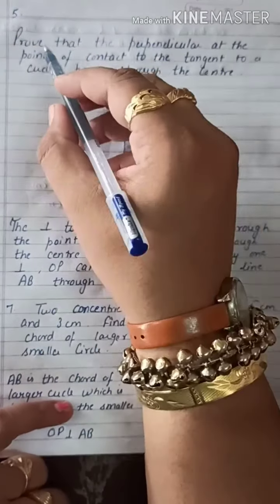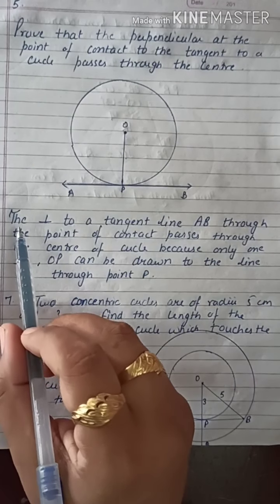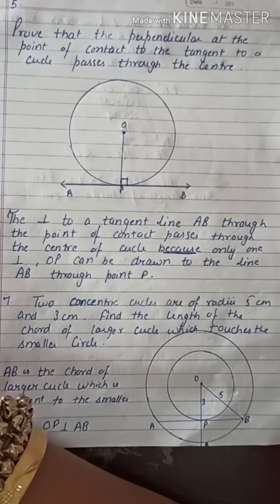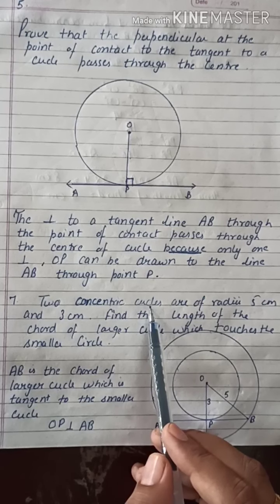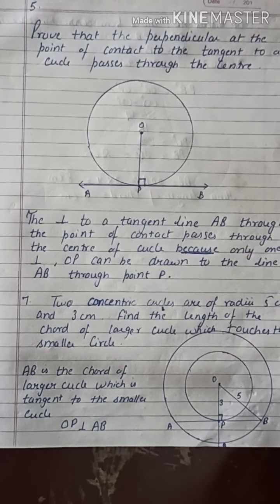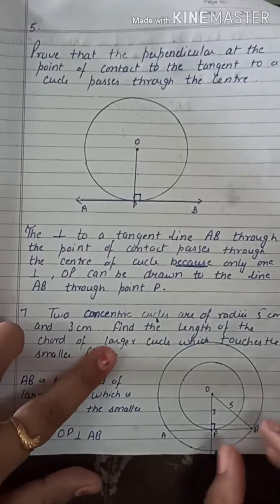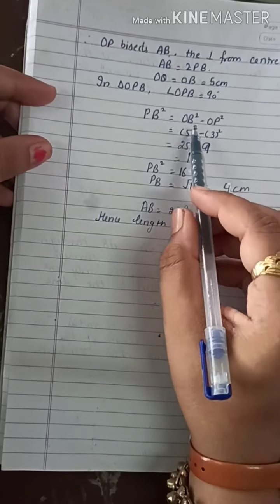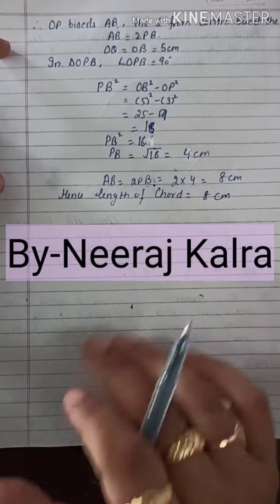CLASS-X, CHAPTER-10,EX-10.2,Q. 5-7 BY NEERAJ KALRA